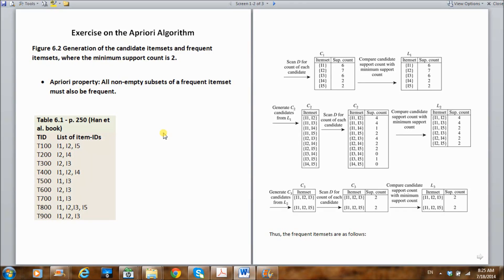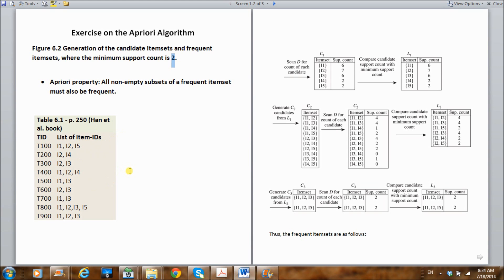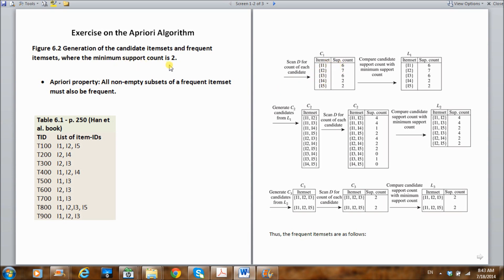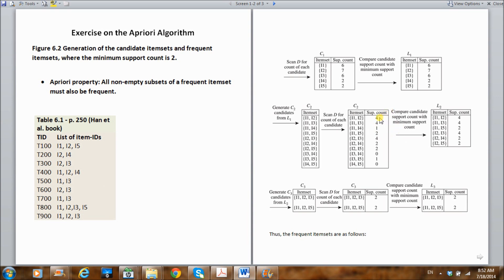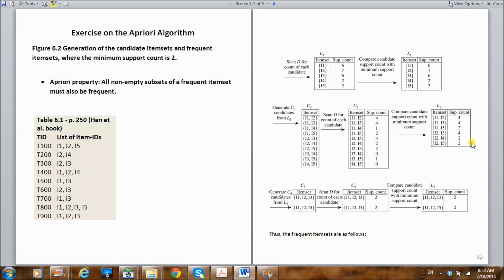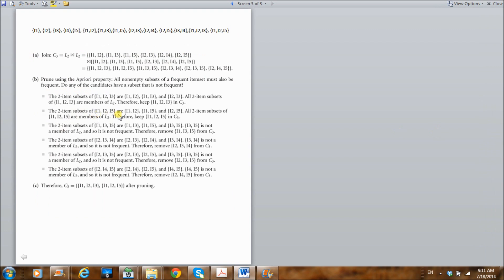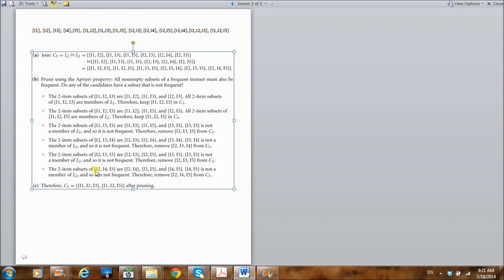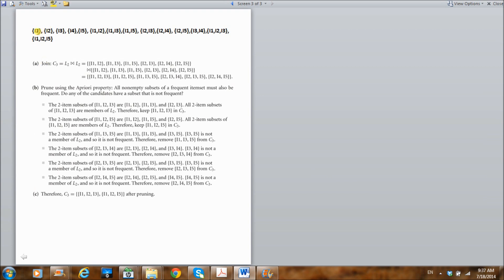Exercise of the Apriori Algorithm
Data mining, Association rules, Apriori Algorithm